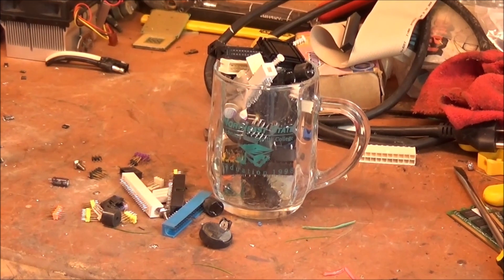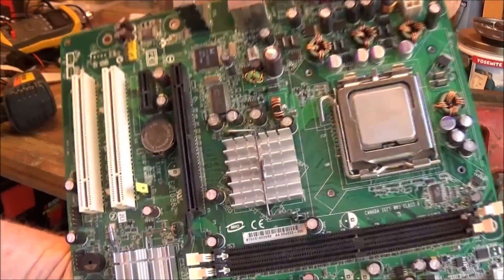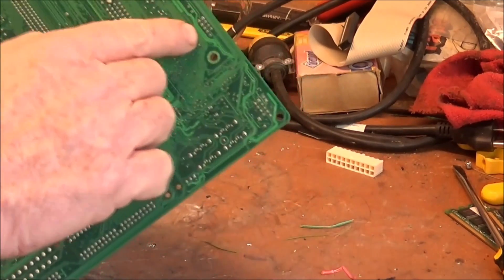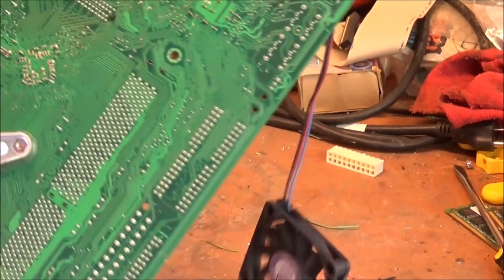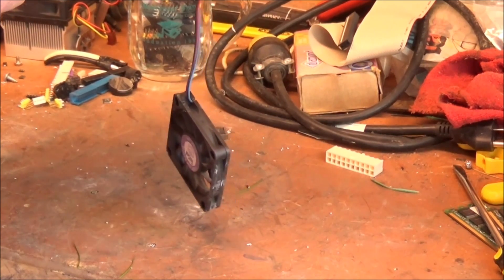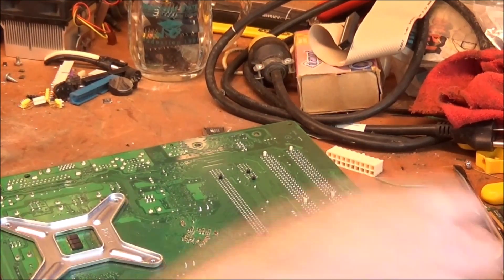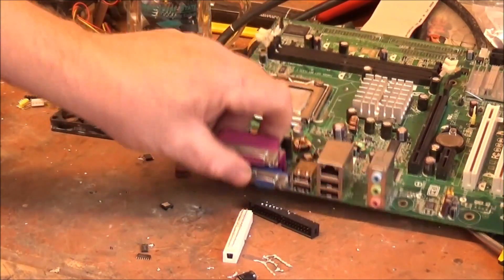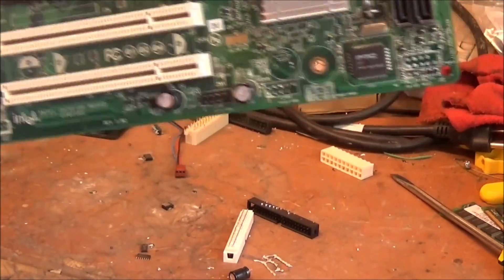Salvage Motherboard Parts with Heat Gun